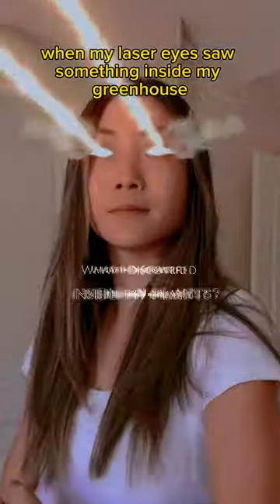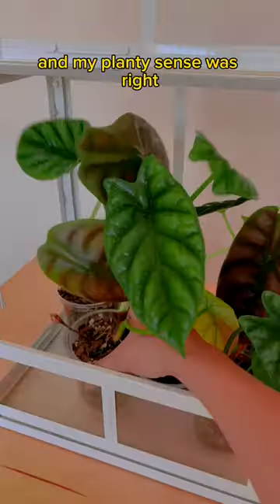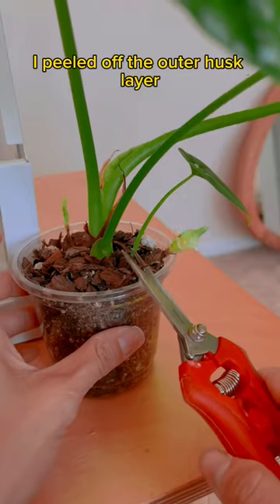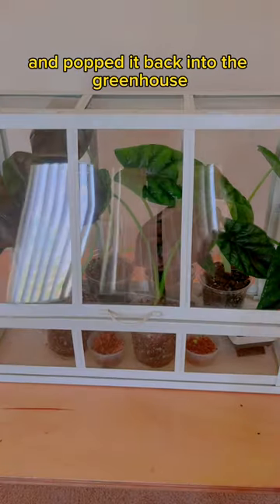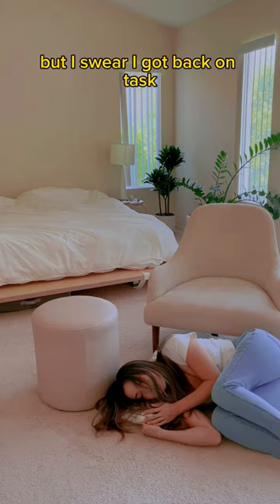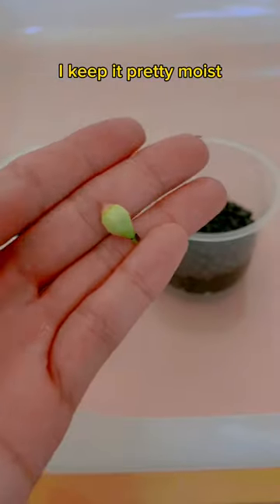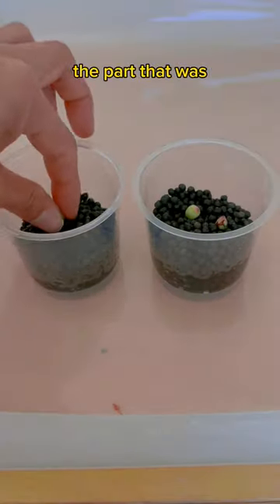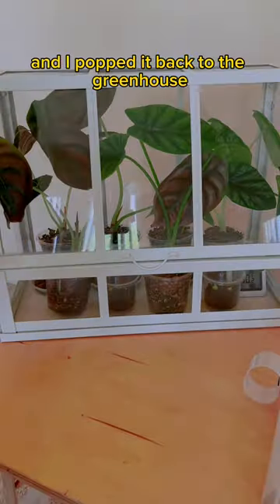What I Discovered INSIDE My Plants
I swear I’m a productive citizen in the workforce.

This aquatic substrate has never failed me when it comes to propagating Alocasia and rooting corms 🤌🤌🤌. The trick for me is to keep the water level nearly to the top (you can see when I tip my cup slightly, the water pours out). I use special pudding cups to act as a humidity dome and while I didn’t do this here, I also make holes in the bottom of the cup and put it in a larger cup with a reservoir of water to make the whole setup self-watering.

You can use this substrate for rooting anything because it’s so rich in nutrients. Think of it as reusable Fluval Stratum, but without the mush.

In this video ⬇️

SOLUM Aquatic Soil from @modernaqua (“MICHELLE5” will get you a discount)

Pudding Cup

Soldering Iron to make drainage holes

(MICHELLE10 for discount)

Propagation Goodies

How to propagate plants for beginners, greenhouse, diy, ikea greenhouse cabinet, how to grow corms, plant care tips for beginners, best way to propagate Alocasia